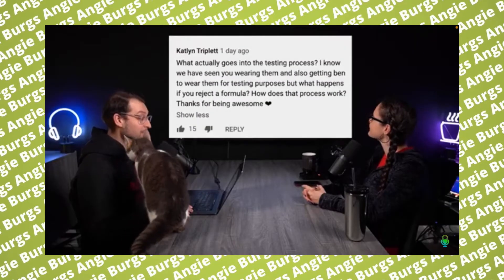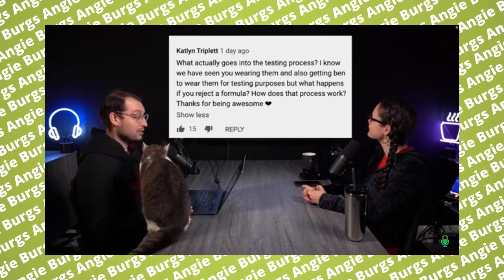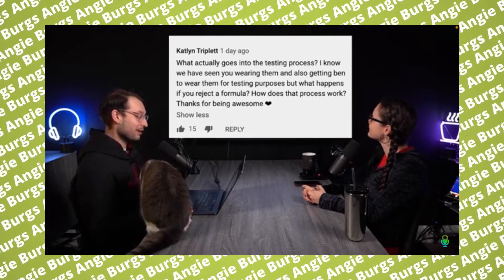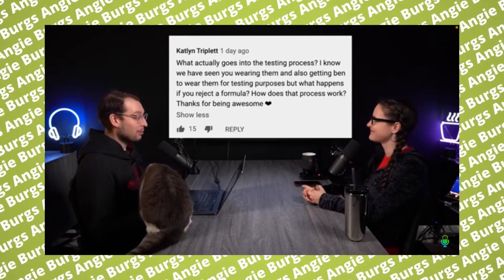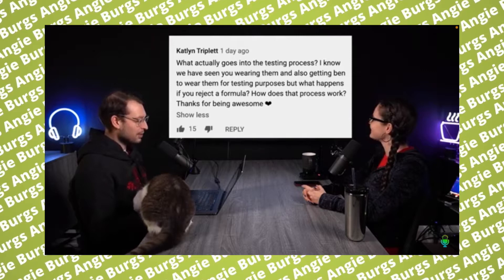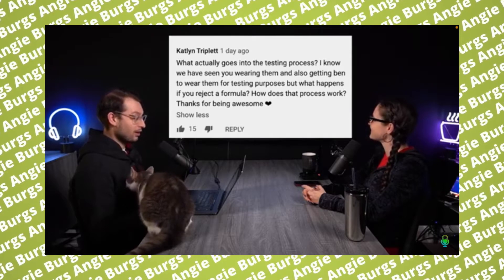Chemist Reacts to Holo Taco Nail Polish Testing (SimplyNailogical Reaction)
Chemist reacts to how testing holo taco nail polish happens.  In a simplypodlogical episode (simplynailogical podcast) Ben and Crisitine discuss testing of holo taco nail polish and I elaborate more on the nail polish testing as well as other testing that could be done on holo taco.